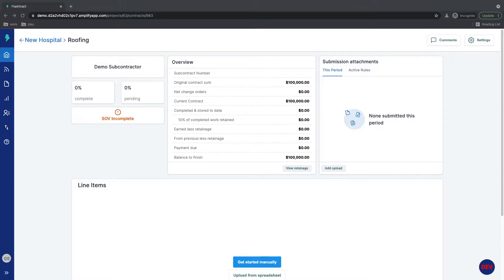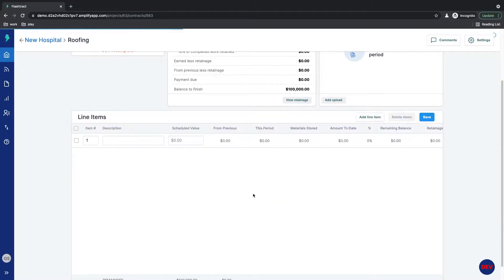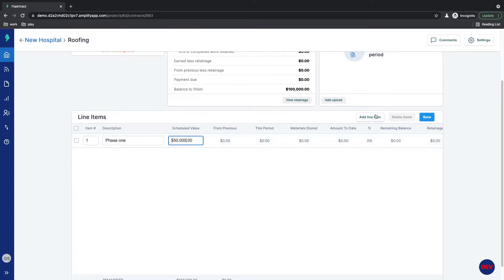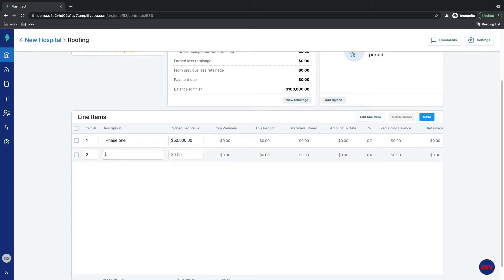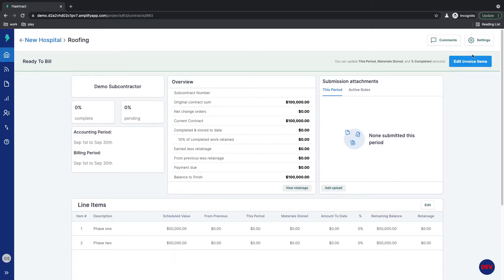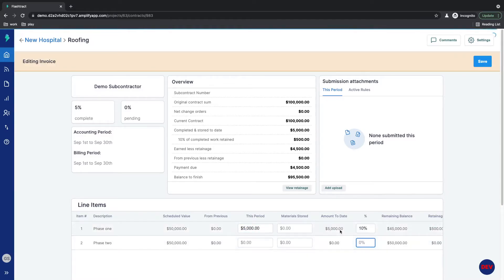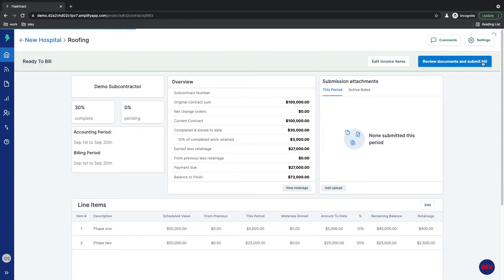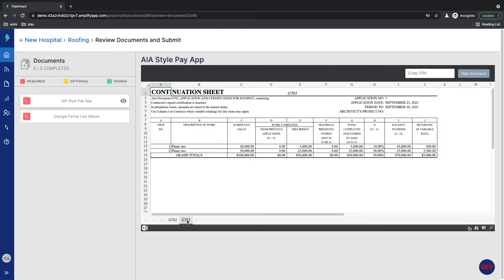Create AIA G702 & G703 Docs in Minutes ⚡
You don't have to use complicated excel files for your AIA G702 & G703 forms anymore! Learn how to schedule AIA docs in minutes with Flashtract.

00:00 - Intro
00:07 - Creating a Schedule of Values
00:38 - Generating the AIA G702 & G703
01:15 - Outro

Filling out AIA G702 & G703 forms is a core part of doing long-term projects in the construction industry. However, for years, filling out these forms has been a time-consuming process frequently riddled with errors and communication mishaps. Stop wasting time correcting errors or manually inputting fields and switch to Flashtract.

Flashtract is software specifically designed for the construction industry. Flashtract simplifies payment applications between general contractors and the subcontractors contributing to their projects, eliminating payment delays and profit losses. Our software works alongside contractors’ existing technologies like accounting programs, ERP systems, and project management tools. Best of all, Flashtract is easy to use, quick to set up, and fits into virtually any budget.